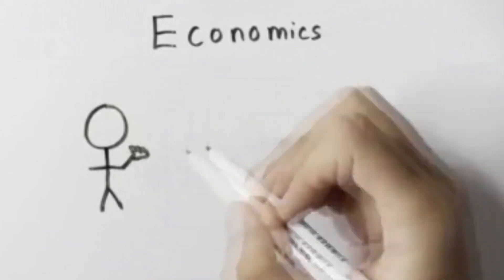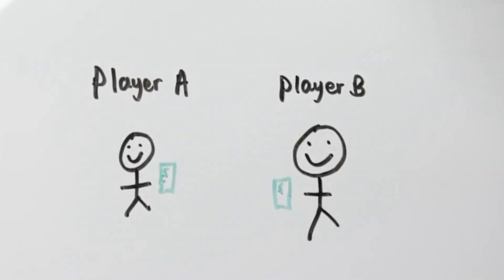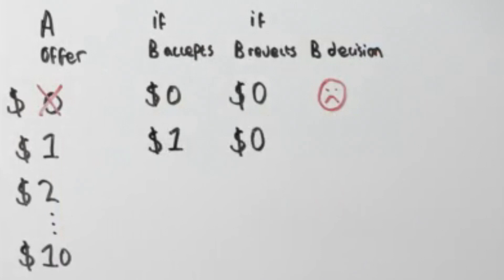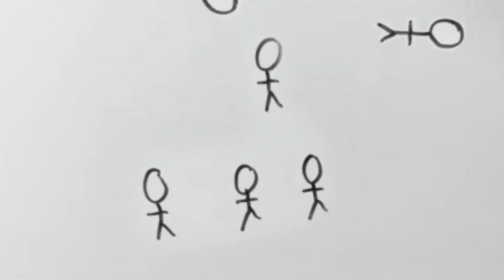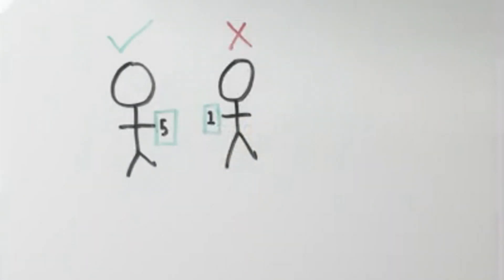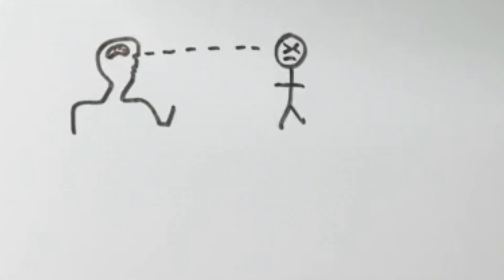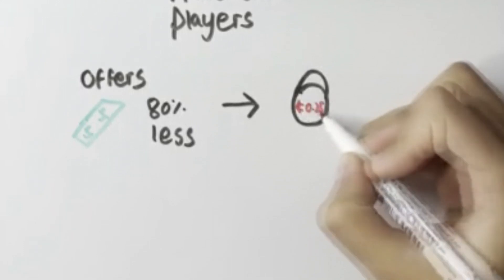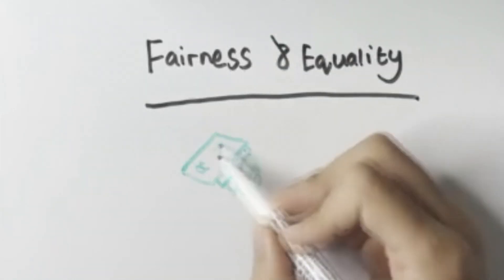Game Theory: Why Emotions Are Irrational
Game theory is a fascinating subject. One of its tenets is the principle of both parties in a 'game' being rational. This video explores how game theory works, and whether it can actually predict how people will behave in real life, where beyond pure rationality, emotions also exist.

The core ideas in this video are from 'How We Decide' by Jonah Lehrer